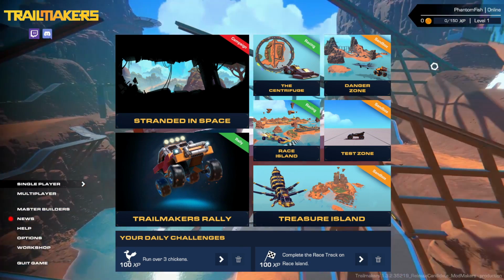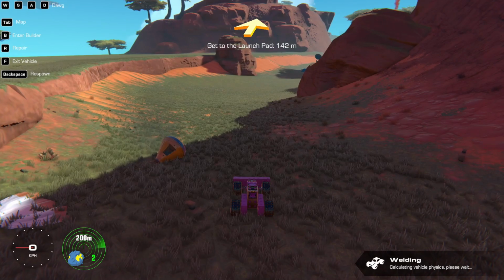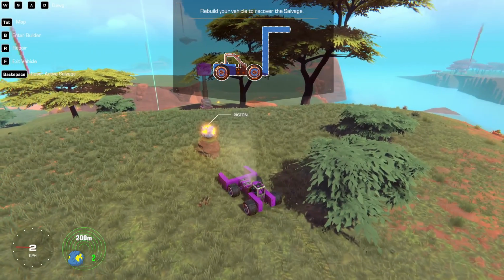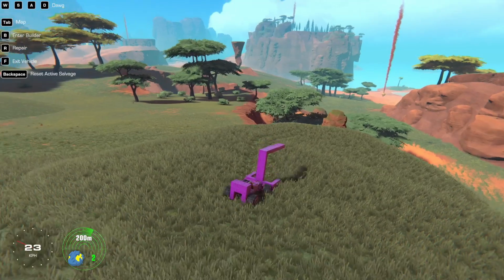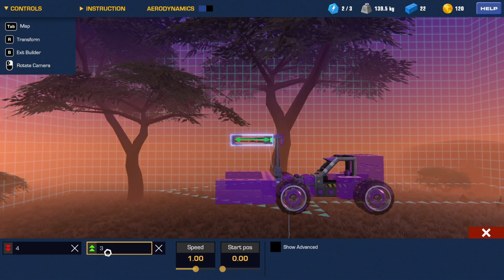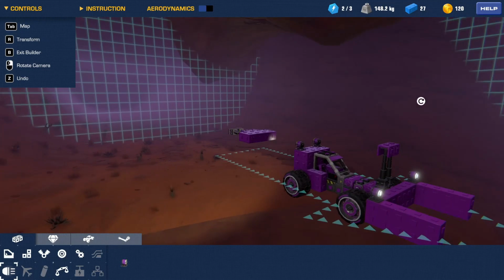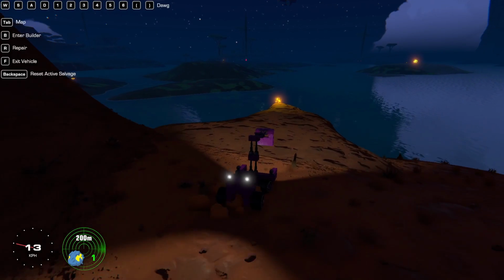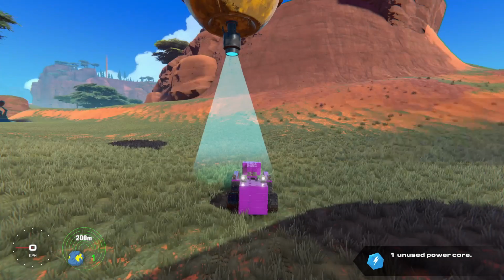Surviving Another Crash Landing! | Trailmakers Survival Ep.1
Come check out this new-to-me game I discovered where you can build almost any vehicle you want with the amazing in-game building system! This video is in the survival game mode but hit the notifications button to see my videos of rally mode and sandbox modes in the future!